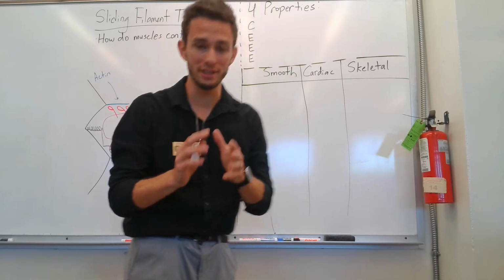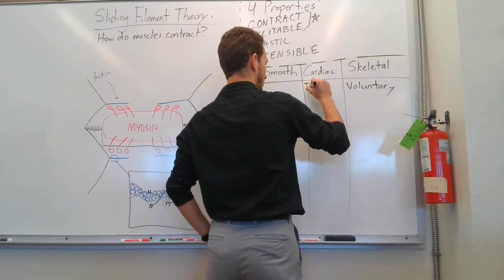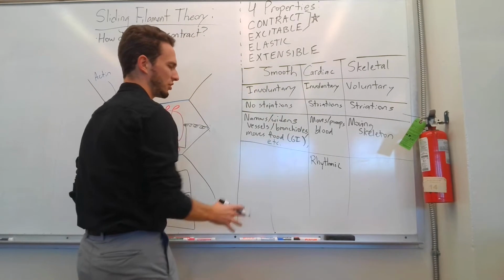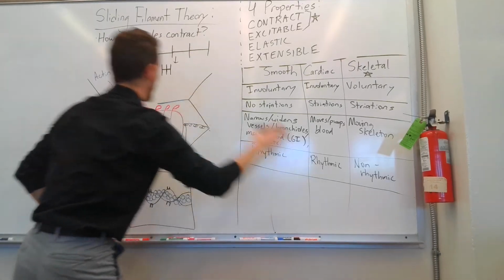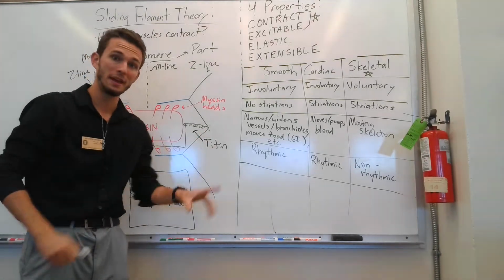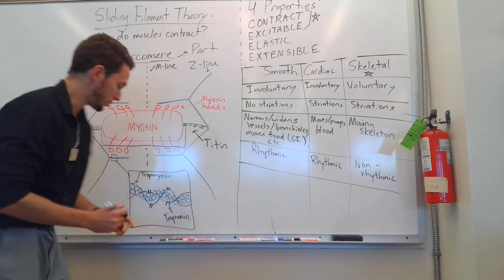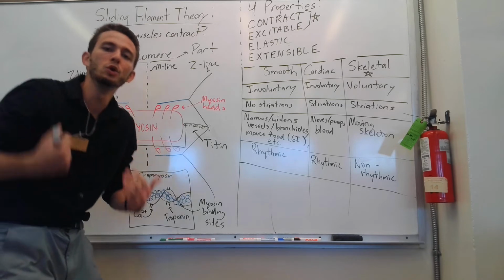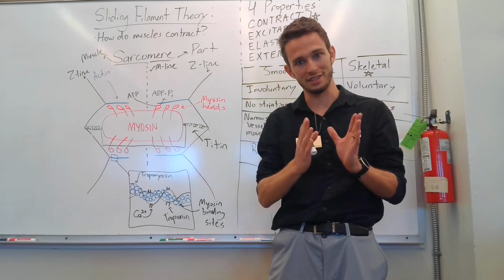Muscles & The Sliding Filament Theory (8)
This video will go over the properties of muscles, the differences between the three muscle types, as well as detail the steps of the sliding filament theory (muscle contractions) in sarcomeres of striated muscle cells.